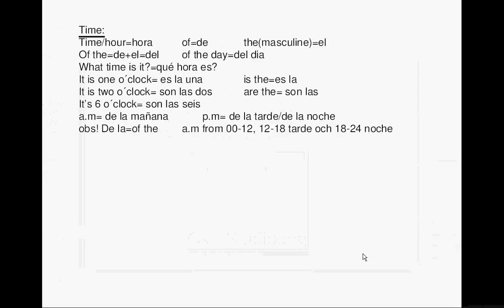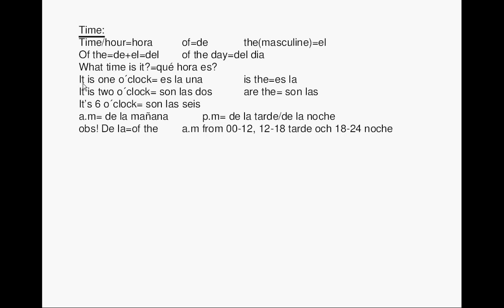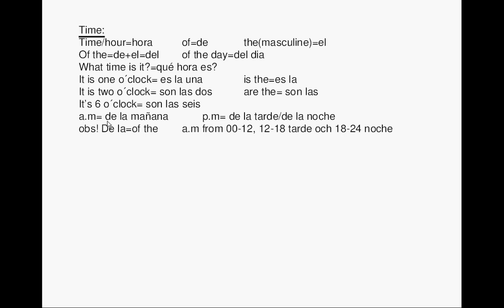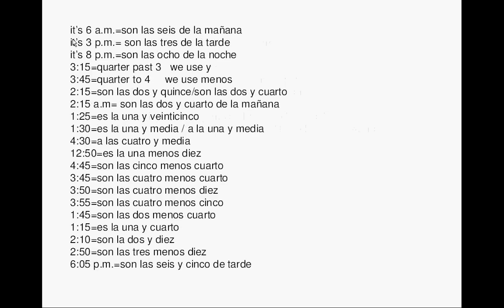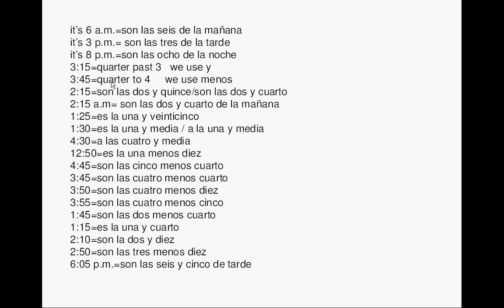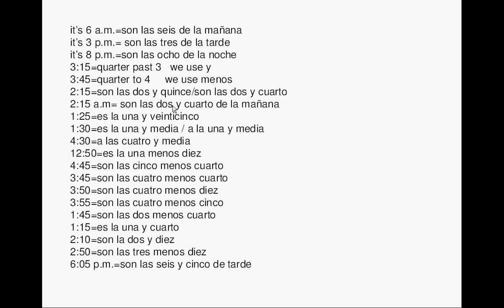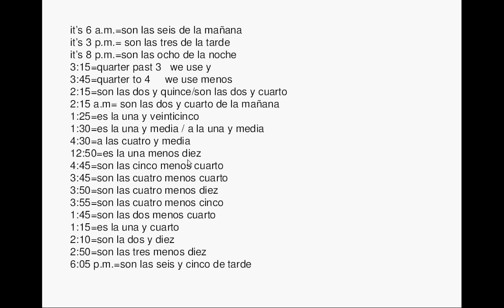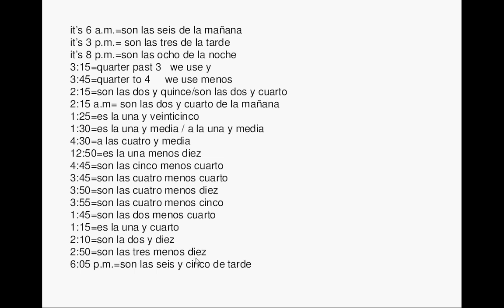lesson 14_spanish langugae